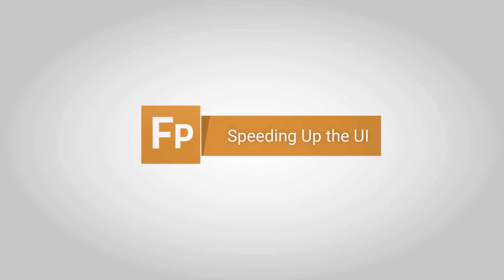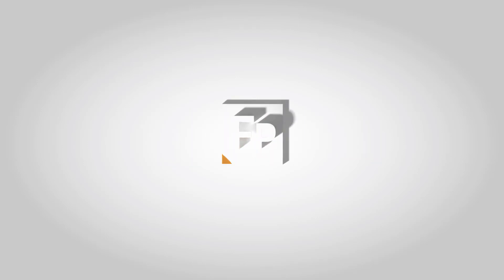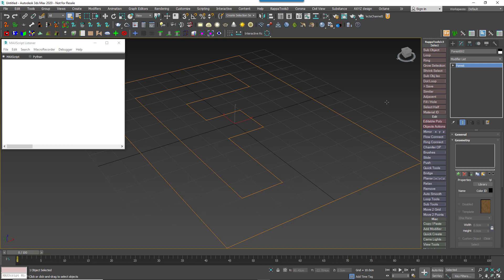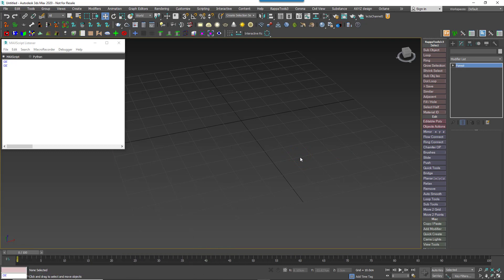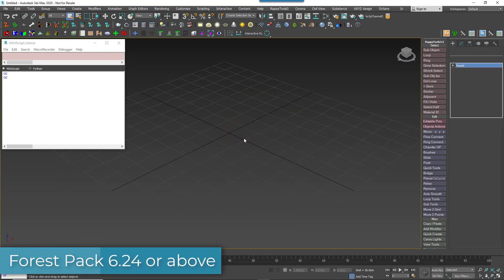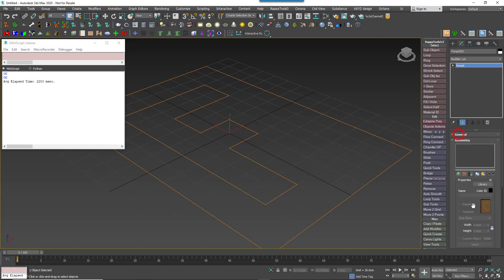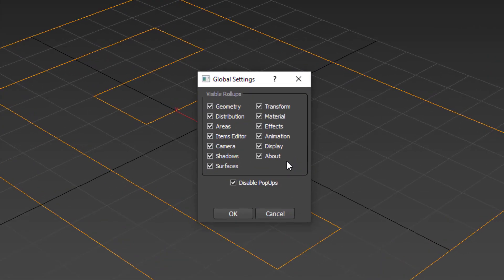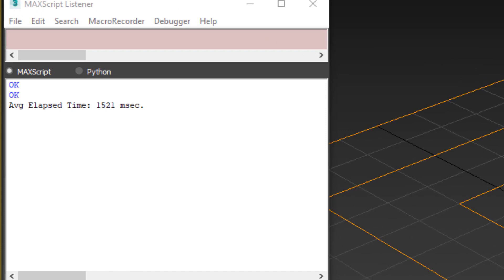QUICK TIP: Speeding up Forest Pack's UI (Beginner)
In this quick tip tutorial, we share a couple of things you can to help speed up Forest Pack’s User Interface draw speed, which for some users has slowed down in recent Max releases.

We’ve looked into this, but it would appear to be down to the switch of 3DS Max’s UI to QT especially on PCs that have multiple CPUS such as Dual-Xeon and Ryzen processors. Unfortunately, the underlying issue is a bit outside of our control, but we are currently trying our best to make improvements.

Until then, perhaps these tips will help out.